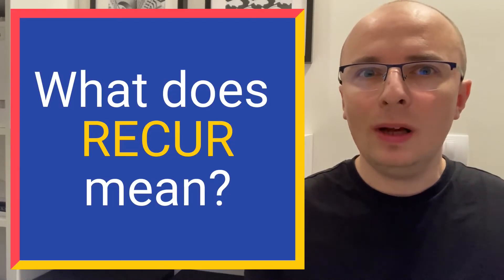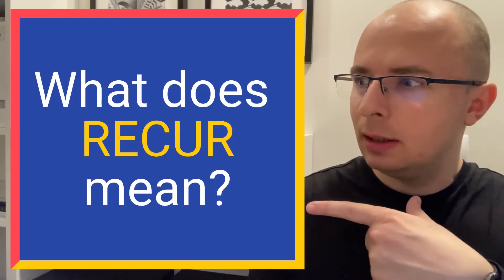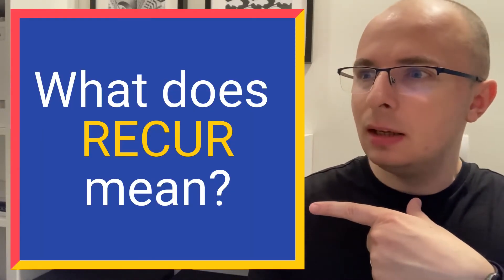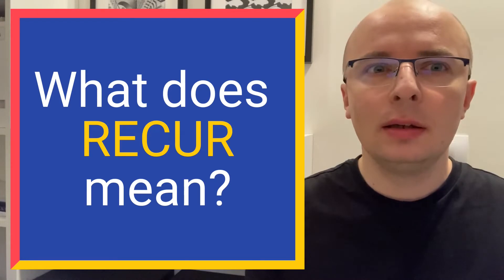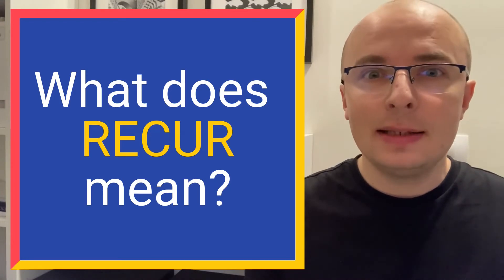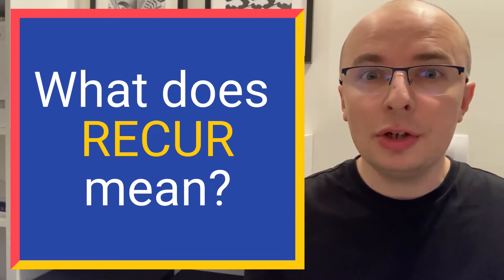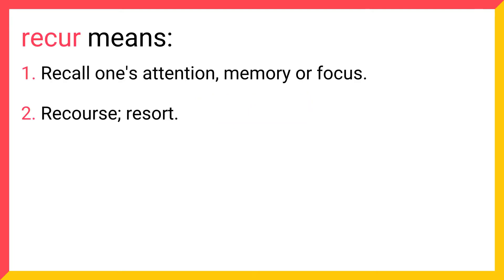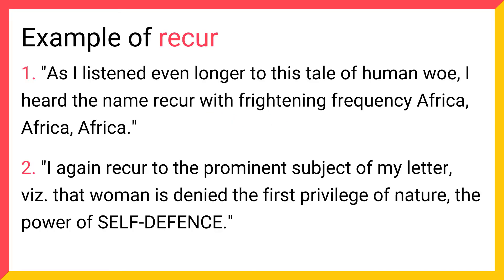What does RECUR mean? Find out Definition and Meaning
Do you know what RECUR means? How to pronounce RECUR correctly in American English and British English? or How to use RECUR in a sentence?

Video Chapters:
- Intro
- Definitions and meanings of RECUR
- Visual representation of RECUR word
- RECUR's pronunciation in American English
- RECUR's pronunciation in British English
- RECUR's sentence example in English